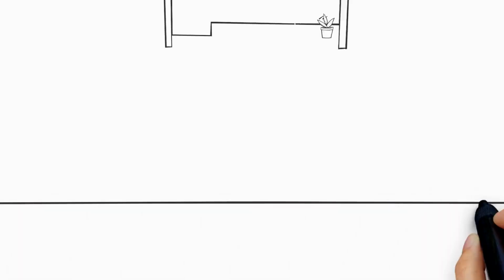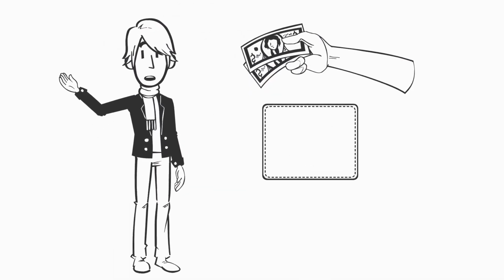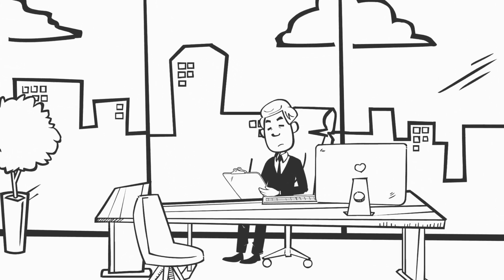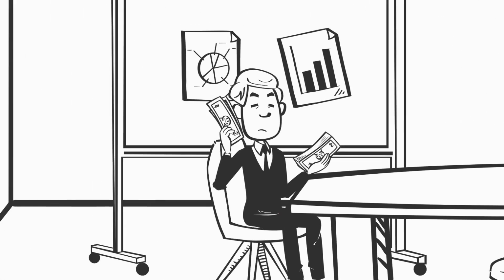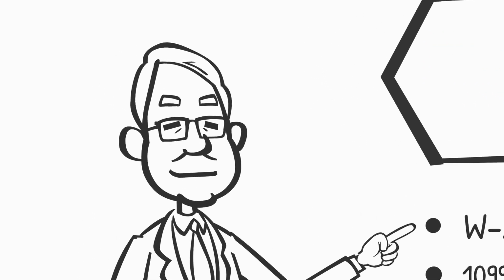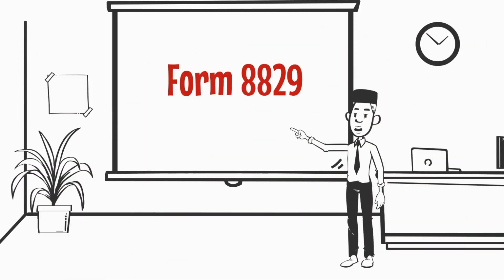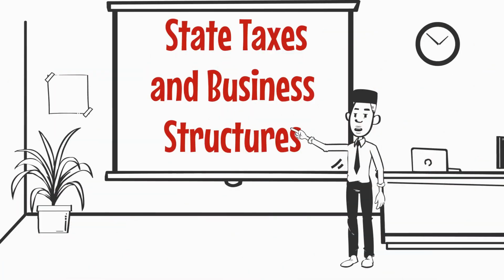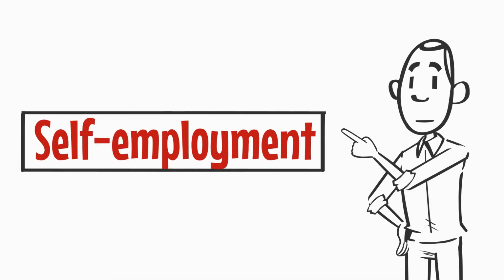What Every Self-Employed American Needs to Know About TAX FORMS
Are you a self-employed American struggling to navigate the complex world of tax forms? As a freelancer or independent contractor, it's essential to understand the different tax forms you need to file to avoid penalties and maximize your deductions.

In this video, we'll break down the must-know information about tax forms for self-employed individuals, including the 1099-MISC, Schedule C, and more. From understanding your tax obligations to claiming deductions and credits, we've got you covered. Watch now and take control of your taxes!